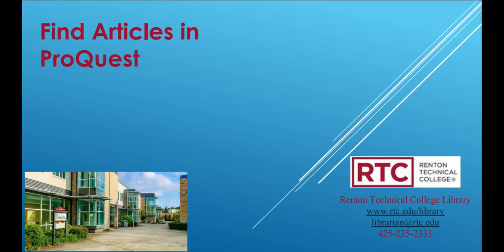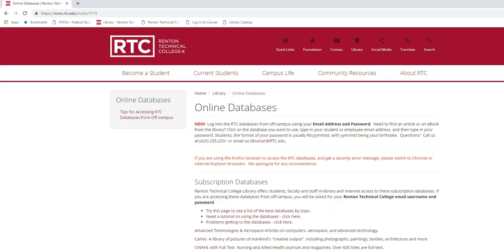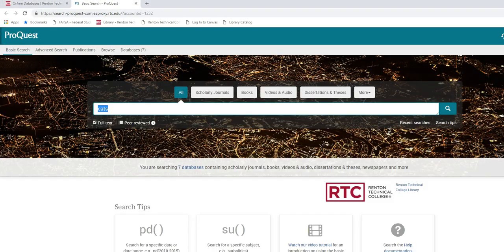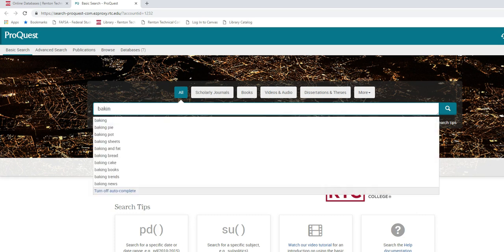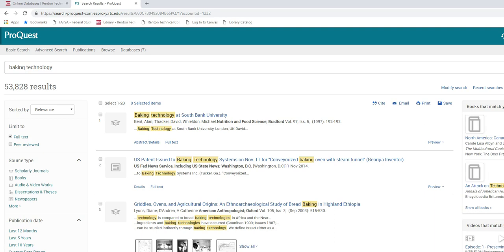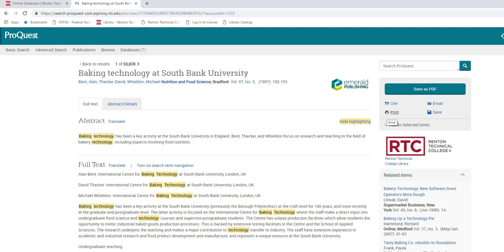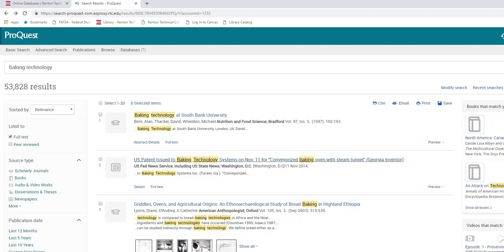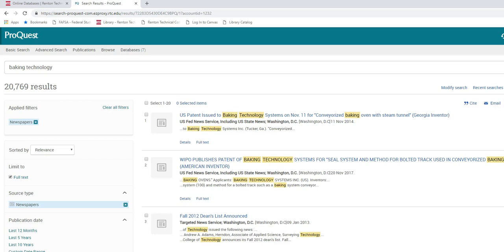How to Find Articles in ProQuest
This video will help you find articles in ProQuest for your research paper.